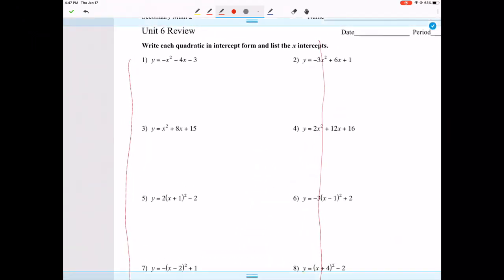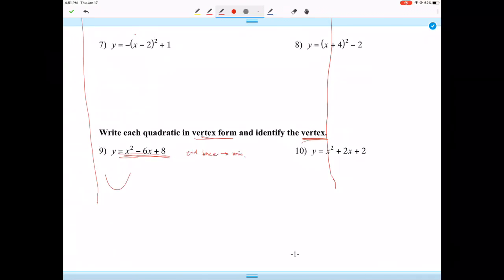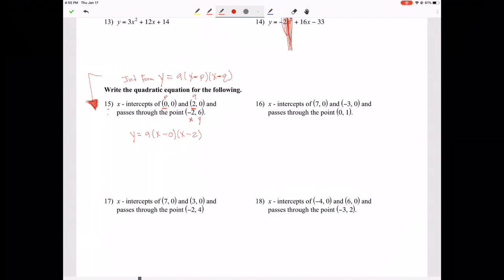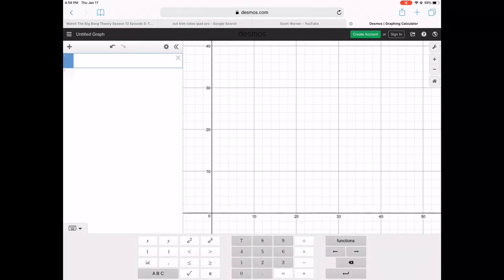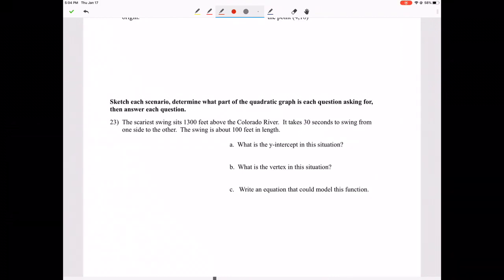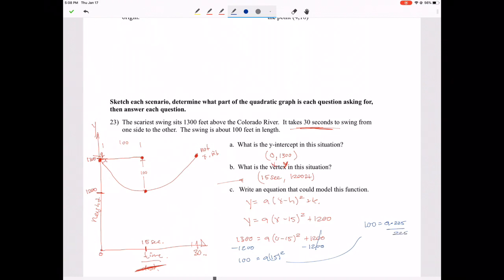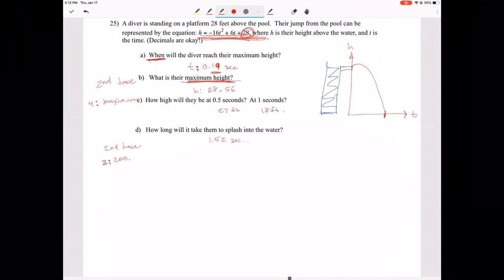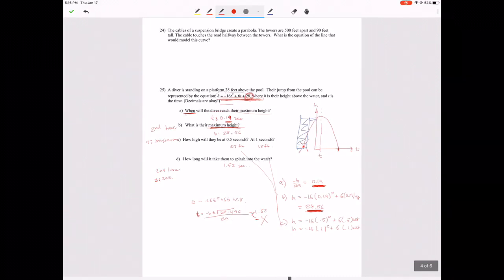Unit 6 Review